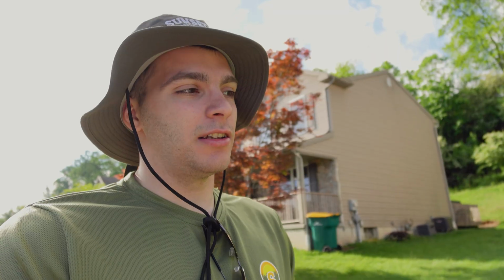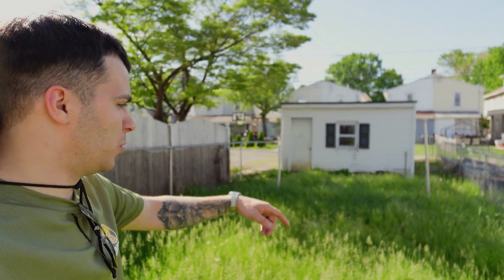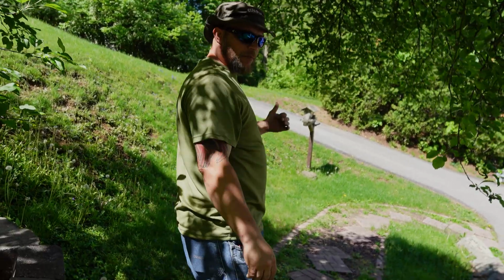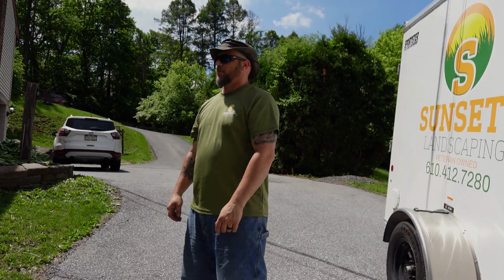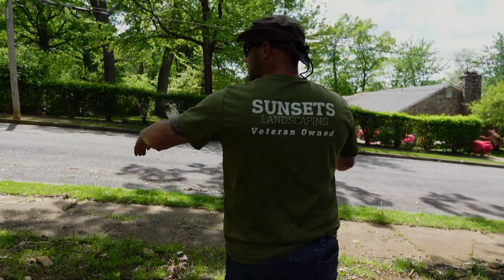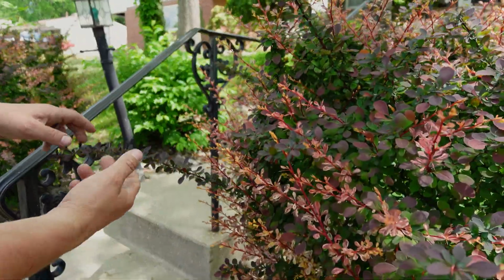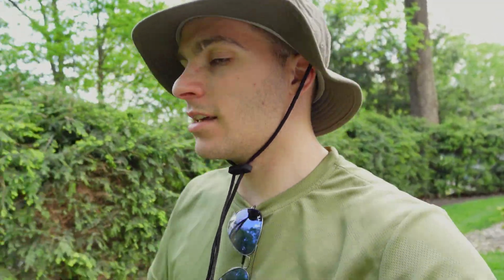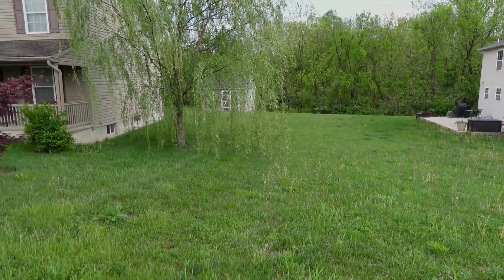Growing a Landscaping Business from Scratch Day 3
🌱 Join us on Day 3 of our incredible journey to grow a thriving landscaping business! In this action-packed episode, watch as we tackle exciting challenges, uncover insider tips, and showcase stunning transformations that can inspire YOU to elevate your own landscaping ventures. 🌼 From quirky plant selections to effective market strategies, we’re revealing it all! You'll learn how to harness creativity and passion while navigating the complexities of starting a successful landscaping company. 🚀 Let's cultivate success together!